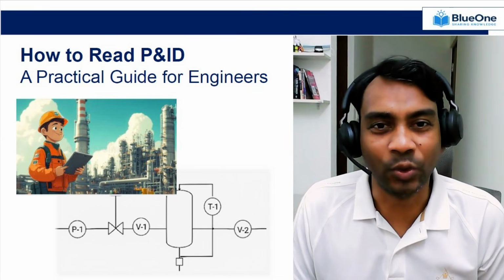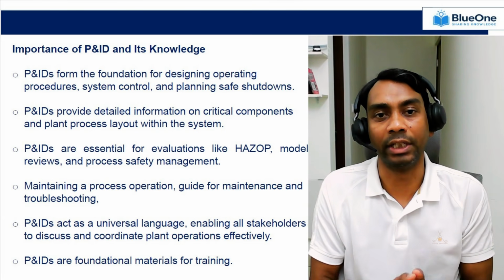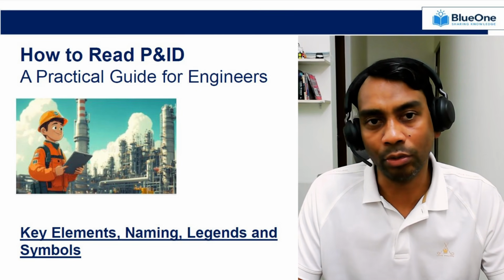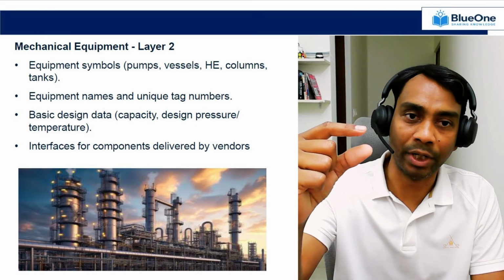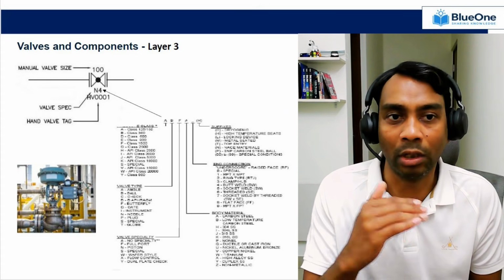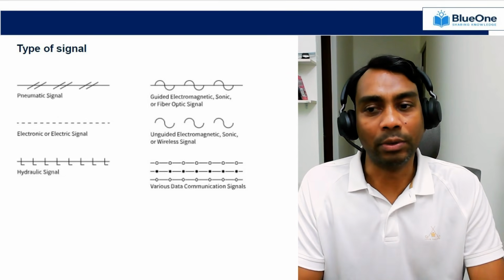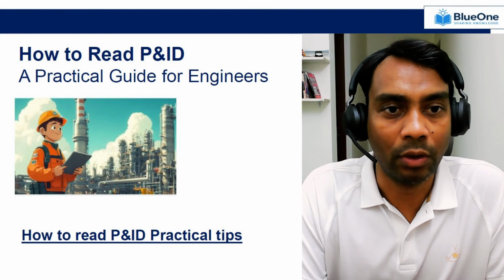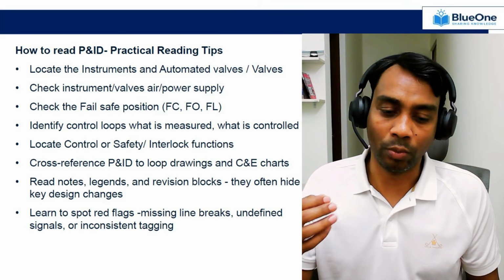How to Read a P&ID : A Practical Guide for Engineers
I often say this, If you can read a Piping and Instrumentation Diagram - P&IDs, you can visualize the plant even before it’s built

In this session, here’s what you’ll learn:

✅ Difference between PFD and P&ID : how process flow diagrams evolve into detailed P&IDs.
✅ Importance of P&ID : why every discipline relies on it, from design to operations.
✅ Layers of Information : understanding how process, instrumentation, control logic, and safety interlink.
✅ Key Elements, Naming, Legends, and Symbols : the core of reading any P&ID correctly.
✅ How to Read a P&ID Practically : how to interpret it the way engineers use it in the field.

By the end of this video, you won’t just read a P&ID, you’ll understand its logic, intent, and how it brings a plant to life even before construction begins.